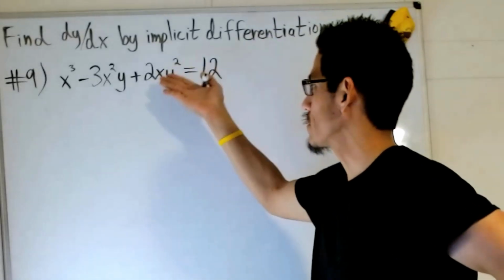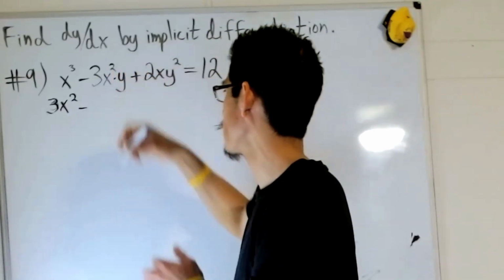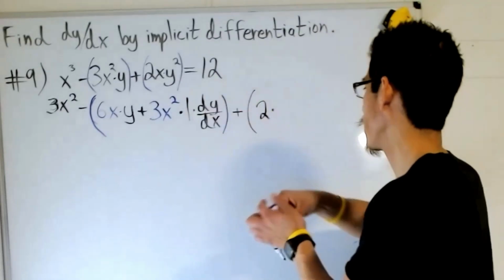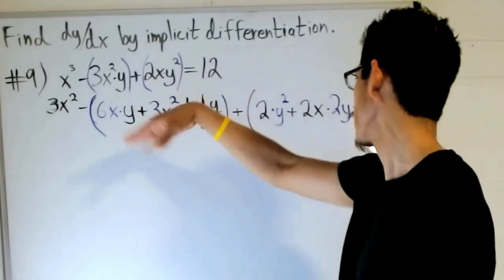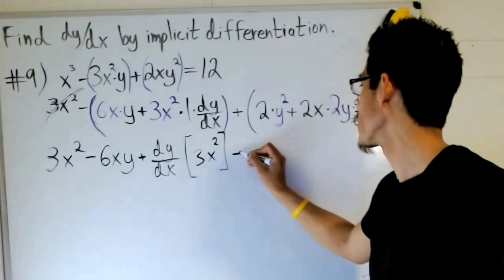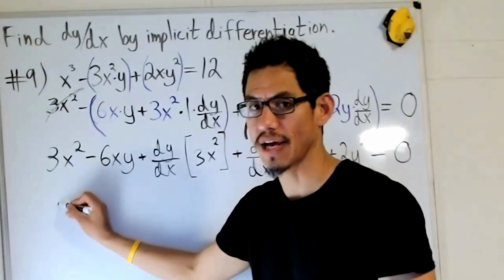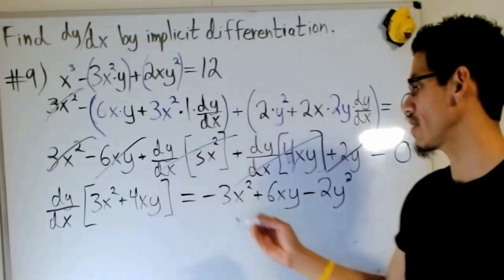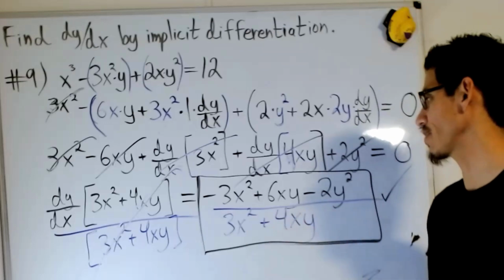Implicit Differentiation to Find First Derivatives in AP Calculus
In this video, I'm going to show you how to implicit differentiate functions in AP Calculus. This technique is important for solving equations and problems related to derivatives.

If you're struggling to find derivatives in AP Calculus, then this video is for you! I'll show you how to implicit differentiate functions, and how this can be helpful in solving equations and problems related to derivatives. Finally, I'll give you some tips on how to use implicit differentiation to improve your skills in AP Calculus!
In this video I explain how to use Implicit Differentiation to find First Order Derivatives by going over an example problem step by step in AP Calculus.